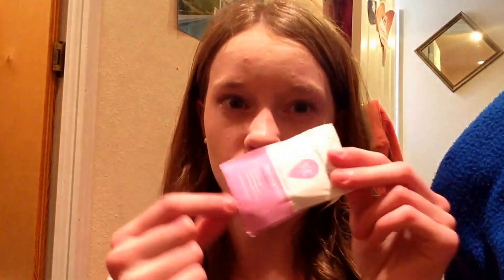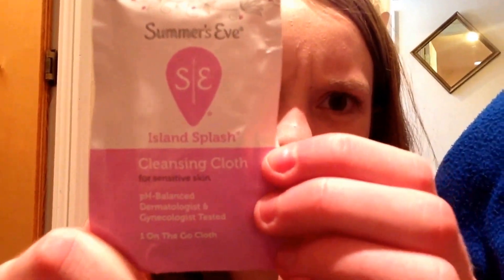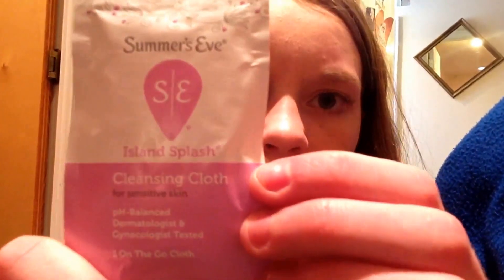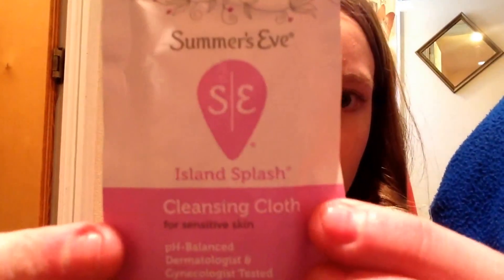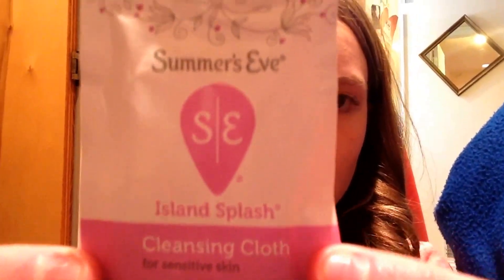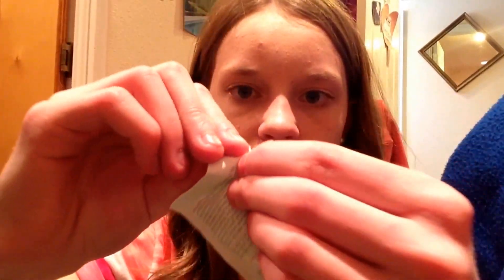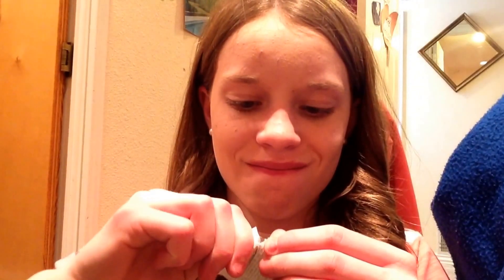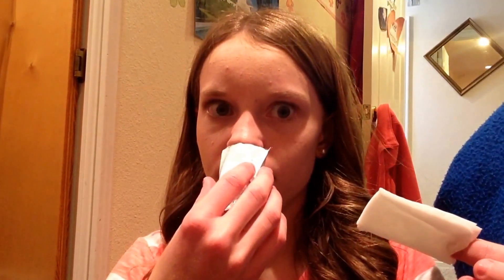Summer's Eve Island Splash Cleansing Cloths/Wipes~First Impression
Hi Girls! I hope you like this video! I love all of you!!! ❤️❤️